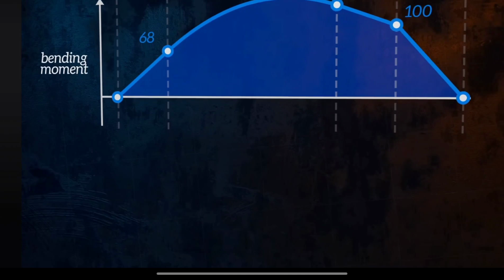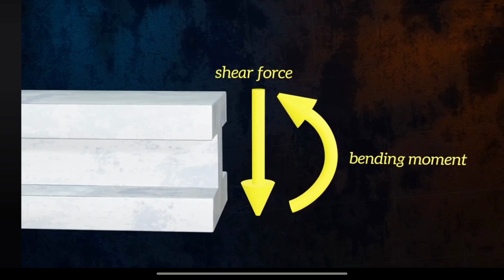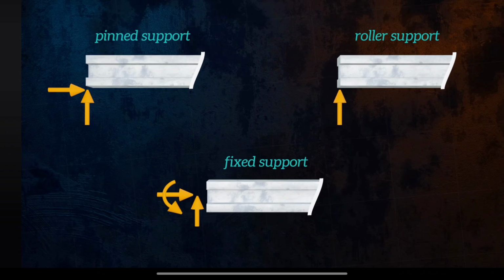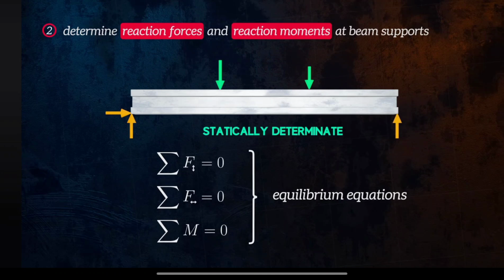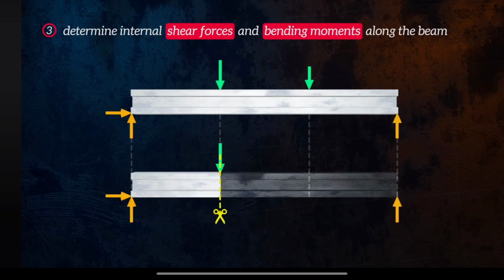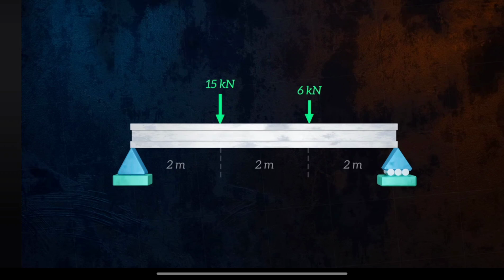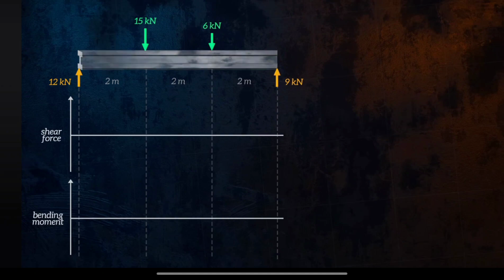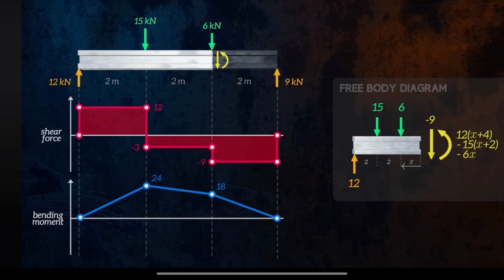SFD and BMD beam support and reactions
My name is Ayaz baloch and I am a student of civil engineering. We have a professional and qualified worldwide team working hard to create quality content. we will upload videos for learning and growing your skills. The content can be from a very basic level to a university level and can be related to online earning.